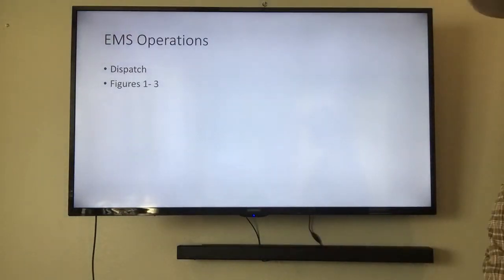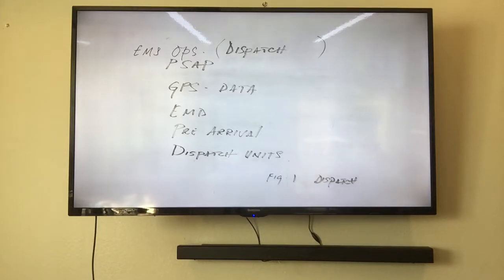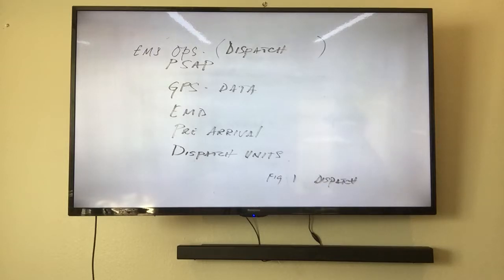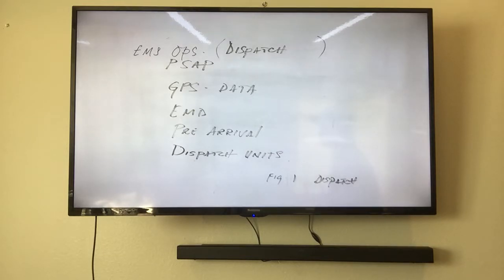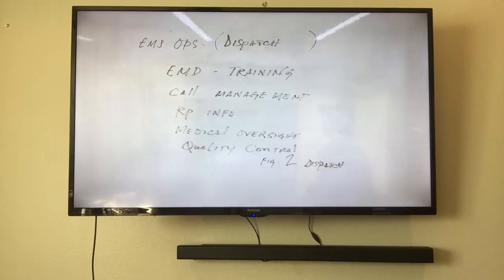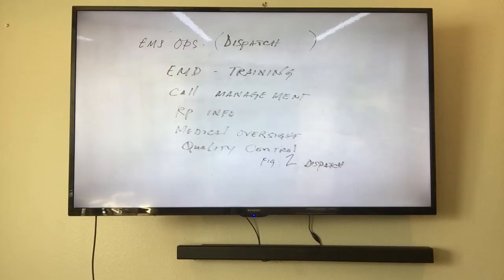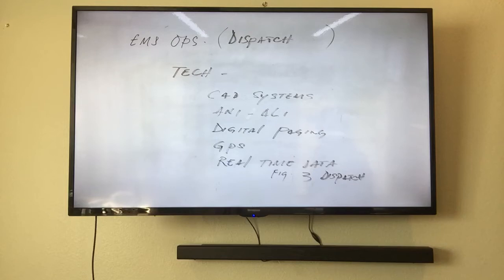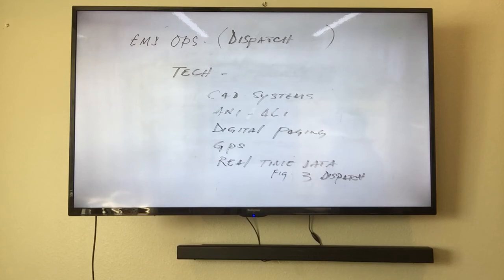EMS OPS (Dispatch)